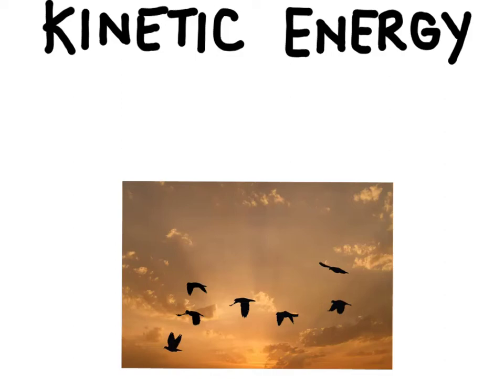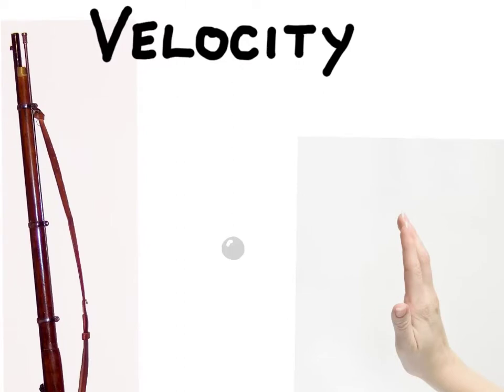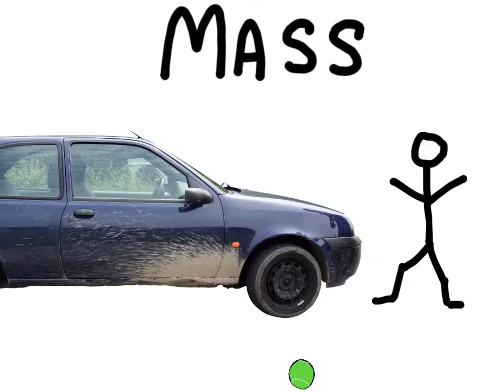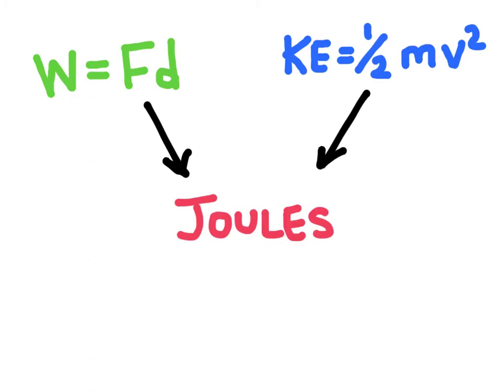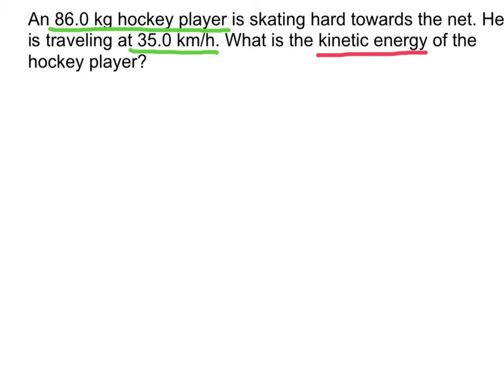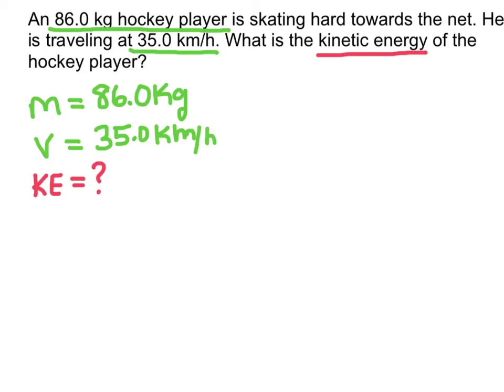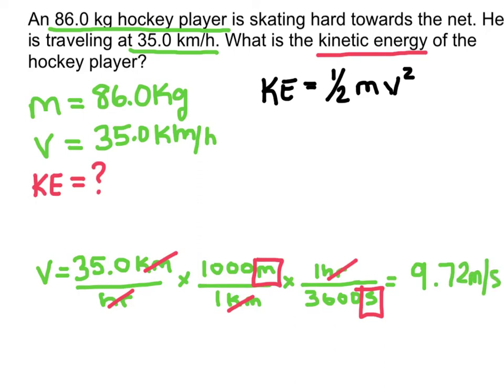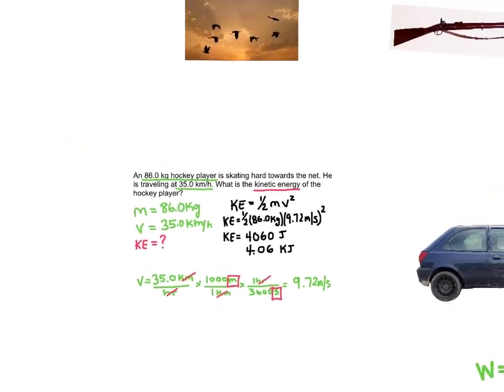Kinetic Energy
Kinetic energy is the energy of motion. In this video we will learn how to calculate the kinetic energy of a moving object.